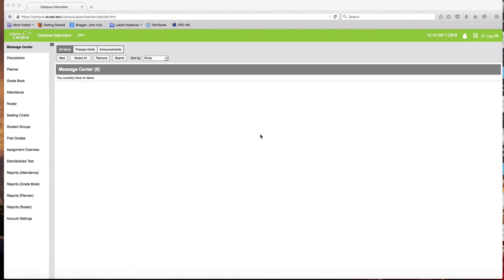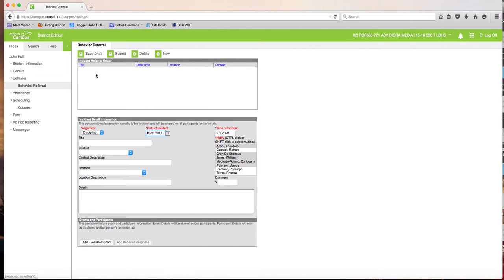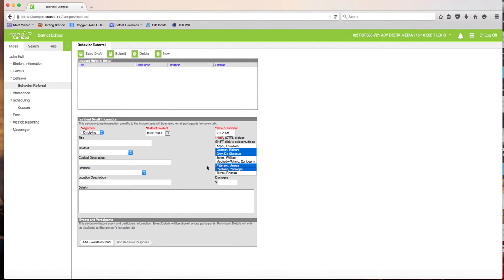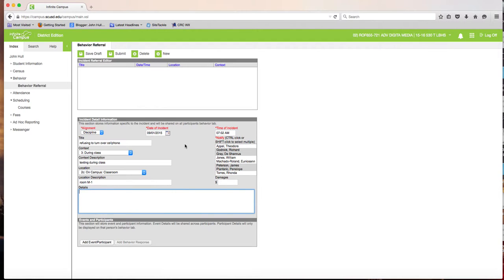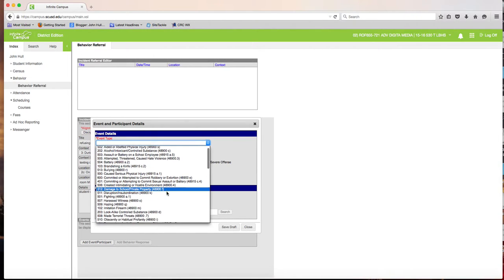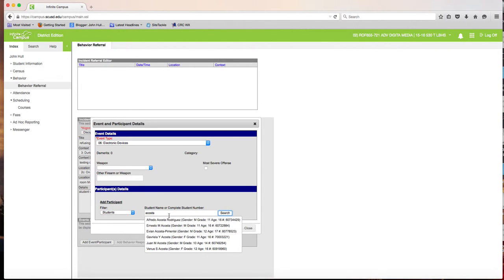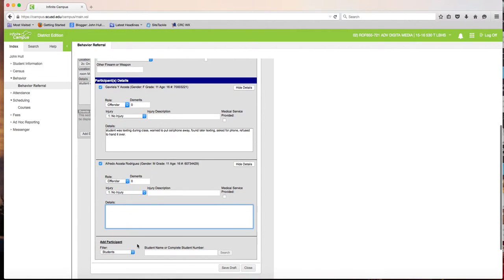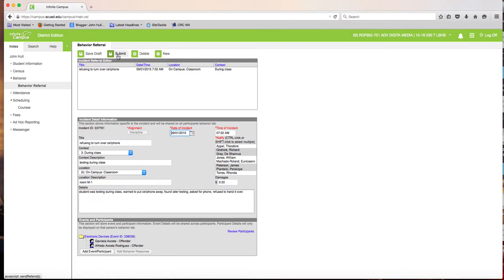How To Do Behavior Referrals in Infinite Campus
Documenting your classroom referrals.